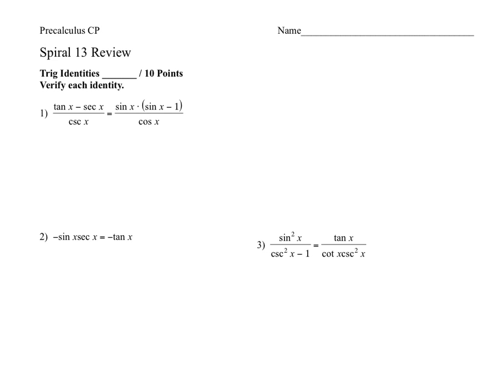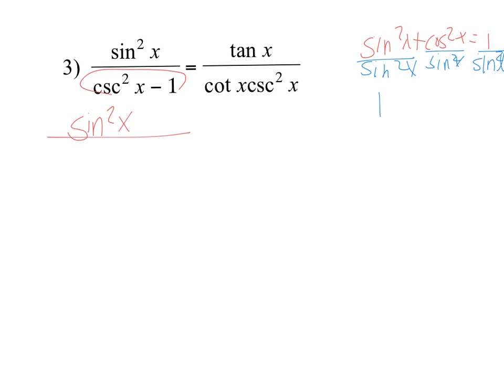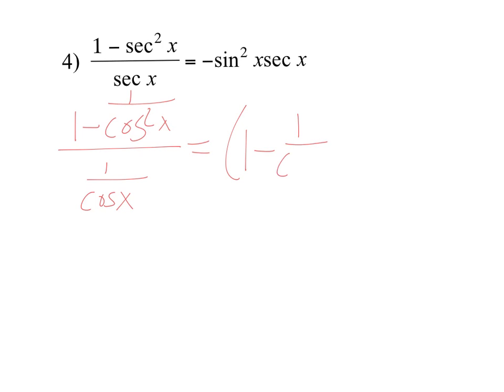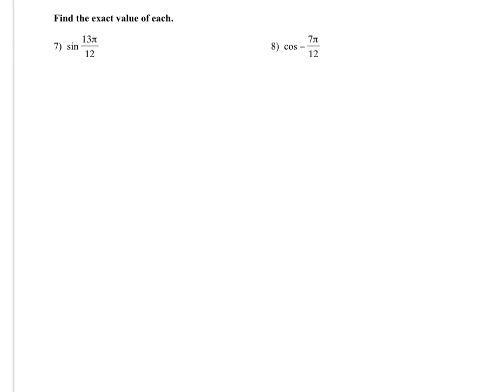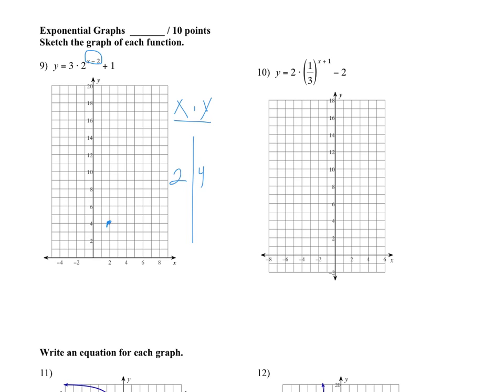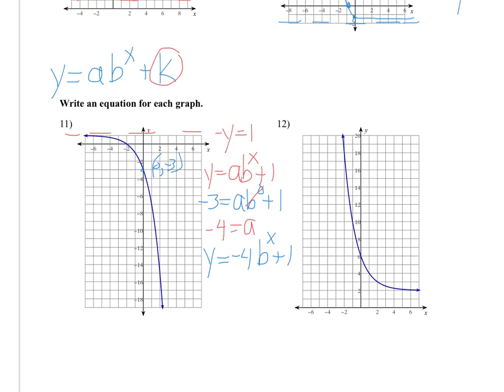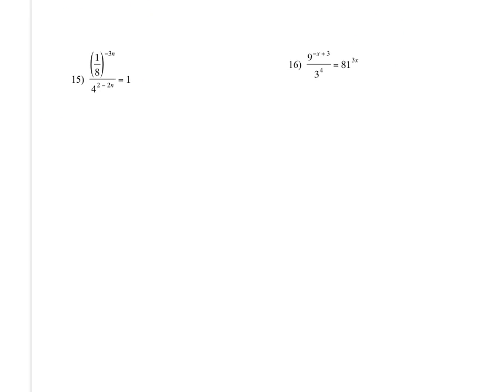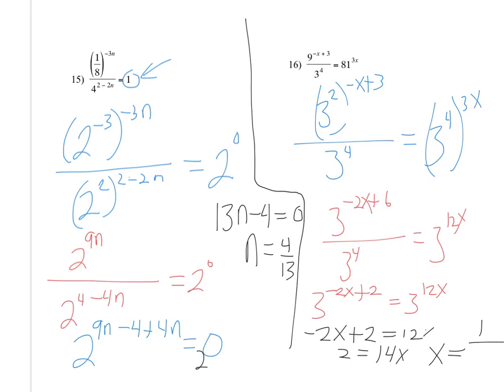precalc cp spiral 13 review